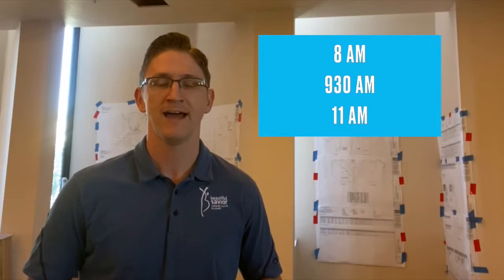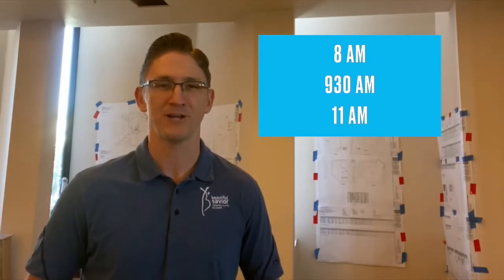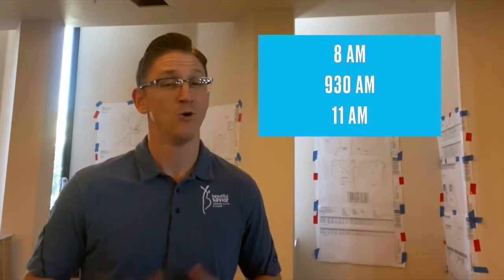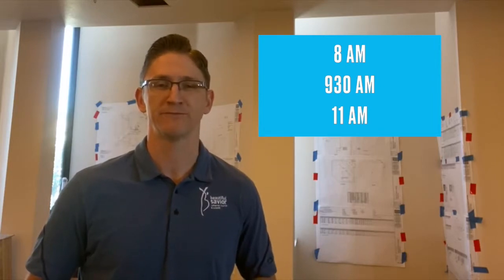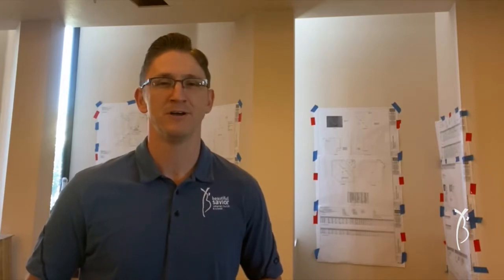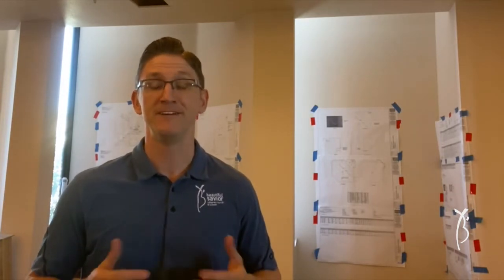Pentecost 10, 2020 Worship Invite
Worship invite to Beautiful Savior Lutheran Church, Las Vegas for Sunday, August 9, 2020.